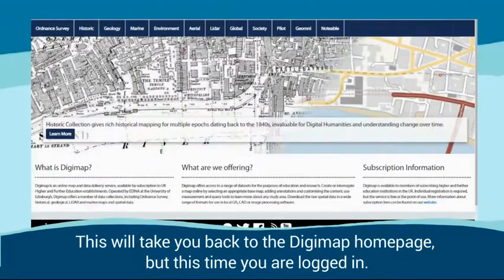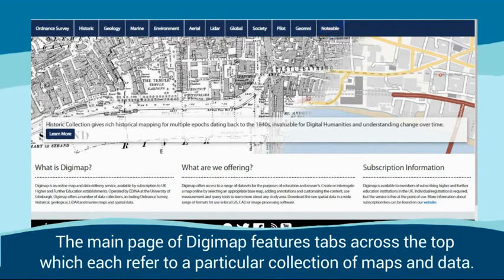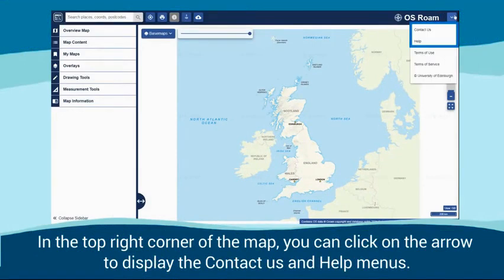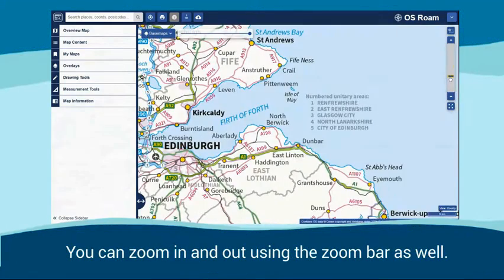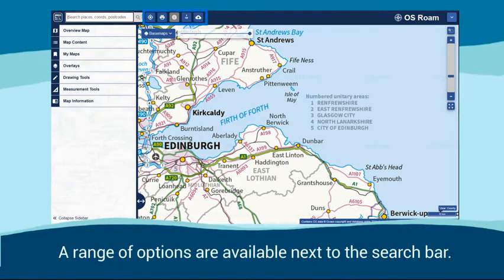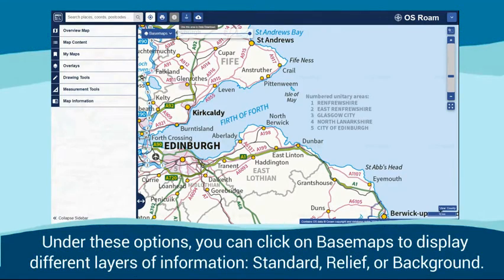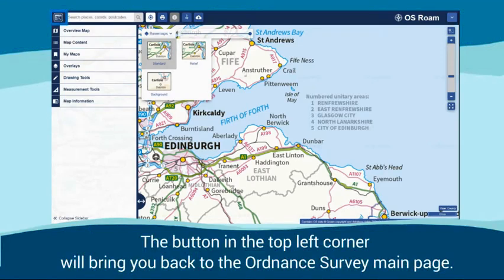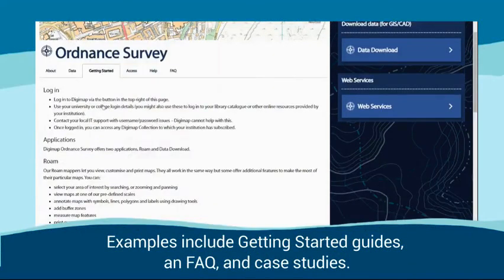Digimap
Video guide with tips on how to search and find useful  content on Digimap